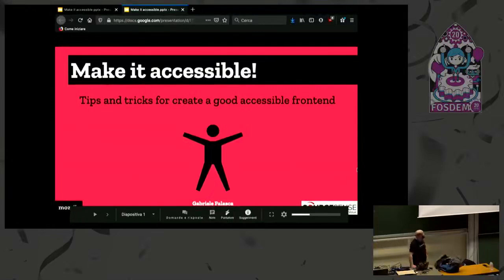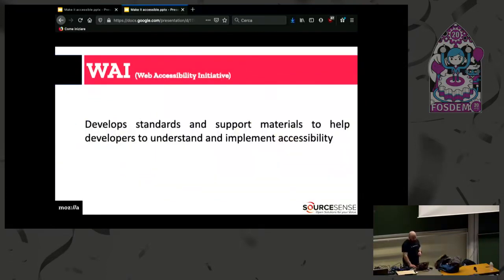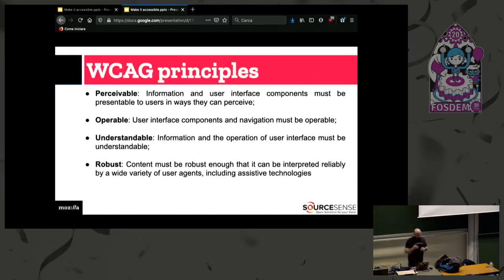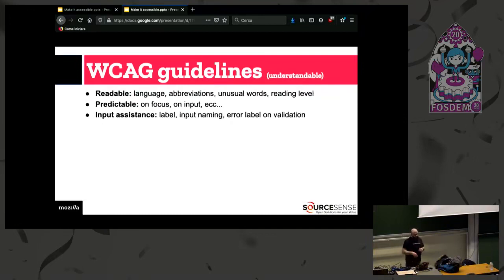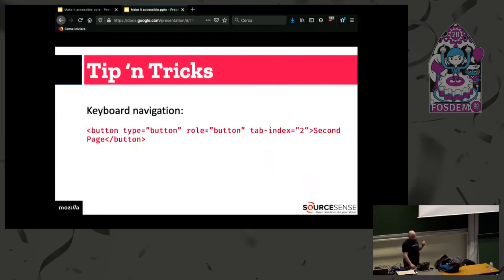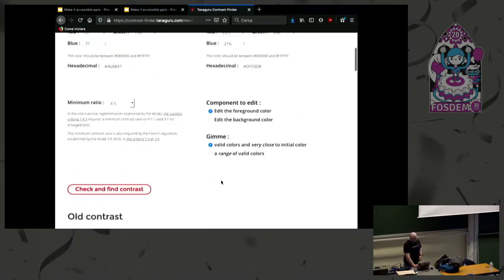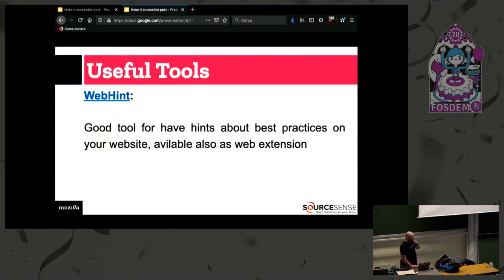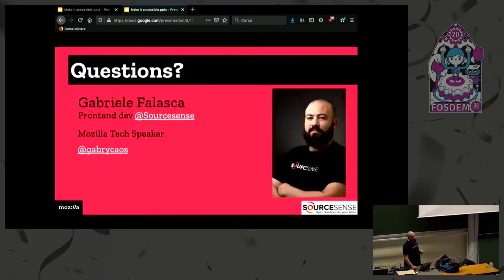Make it accessible Tips and tricks for create a good accessible frontend